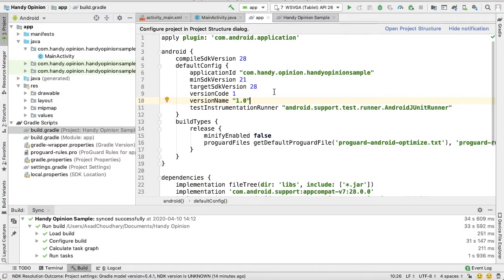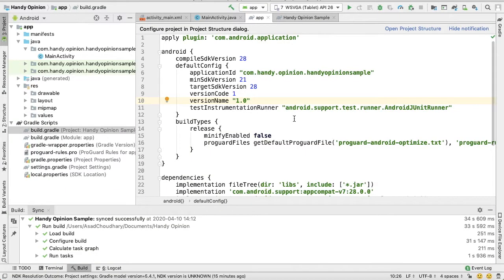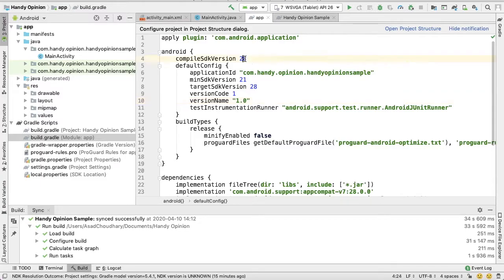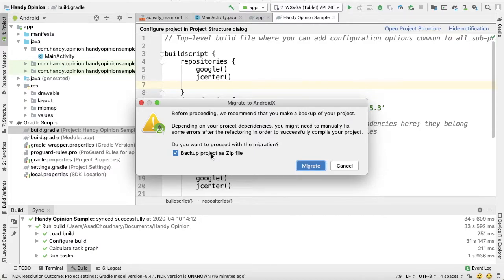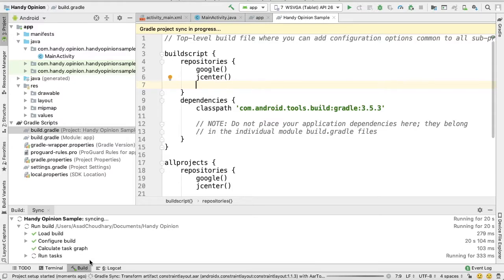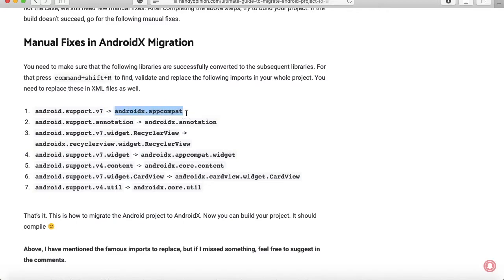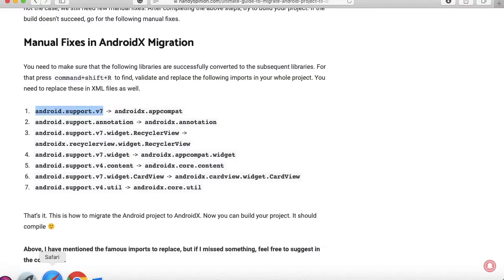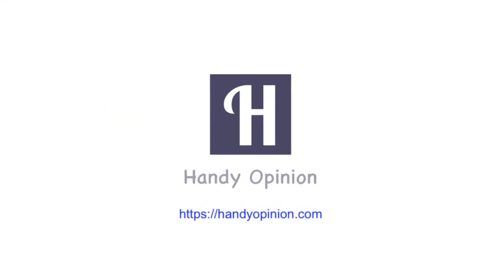Ultimate Guide to Migrate Android Project to AndroidX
this video explains how to migrate the existing Android project to AndroidX. Link mentioned in the video